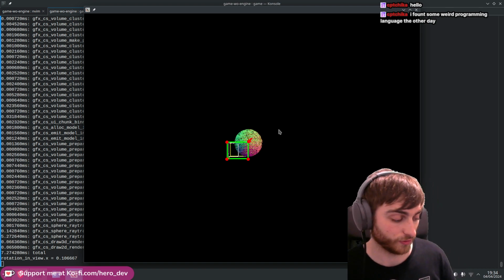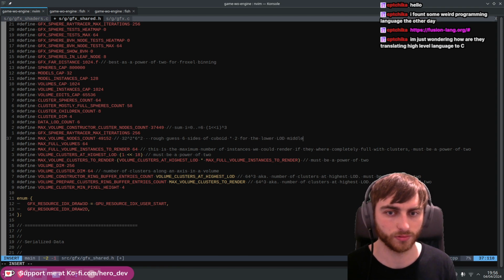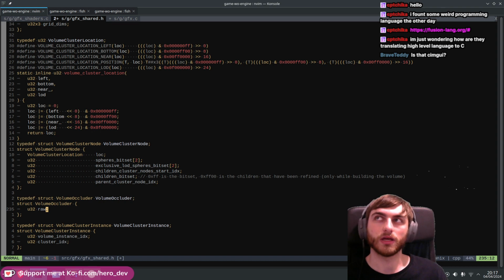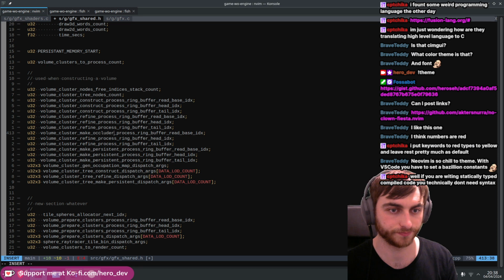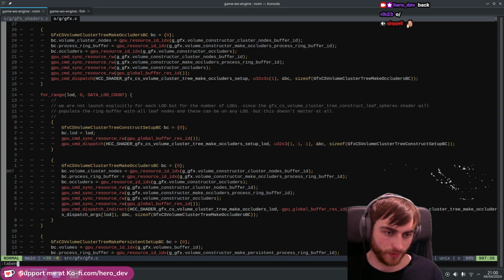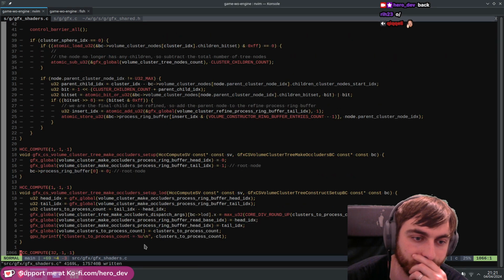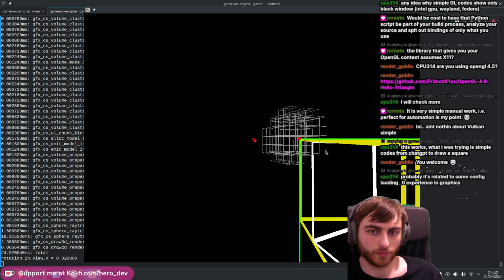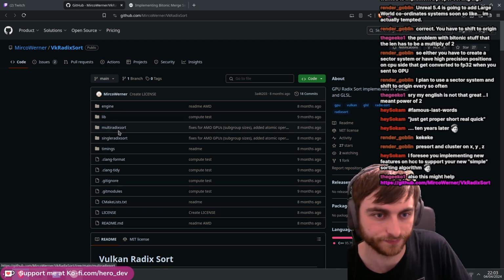Occlusion Buffer v2 | Game W/O Engine Day 97 | C | Vulkan | Linux & Windows